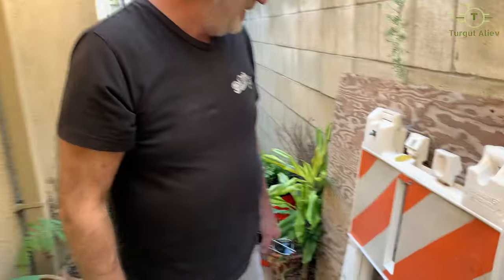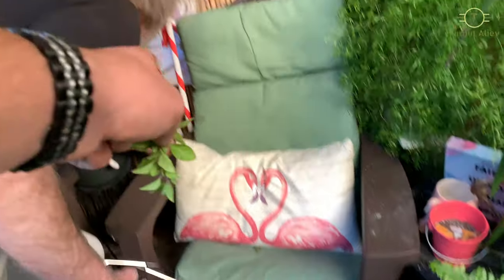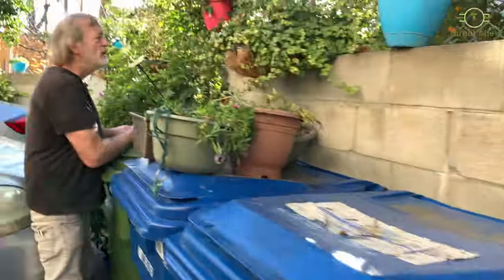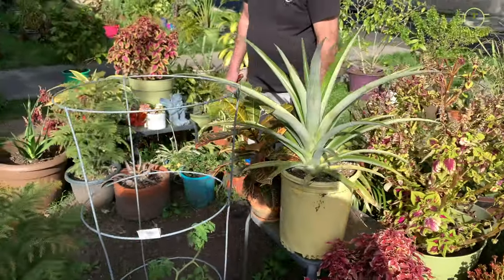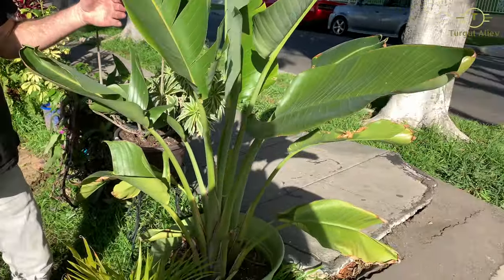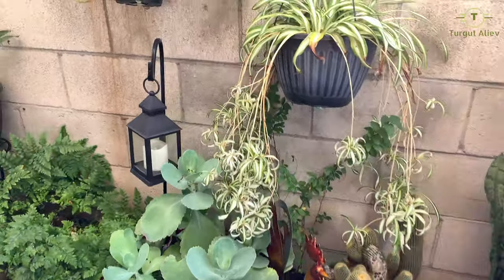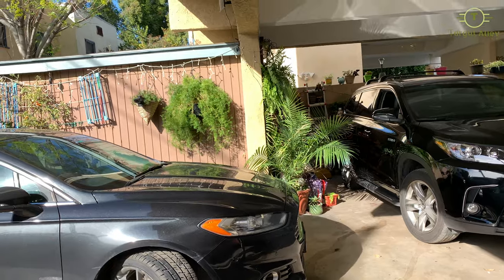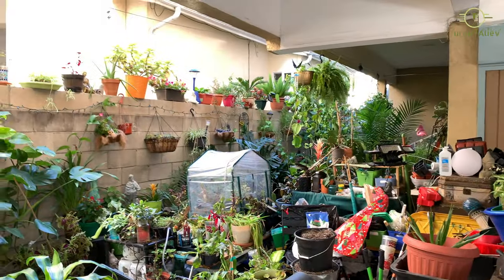Los Angelesde Robertin Gul Bagcasi